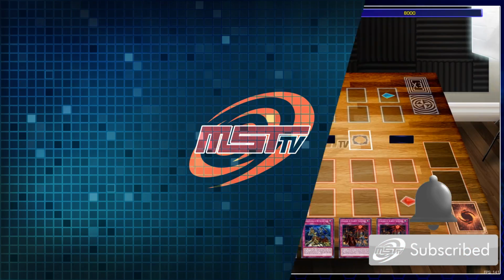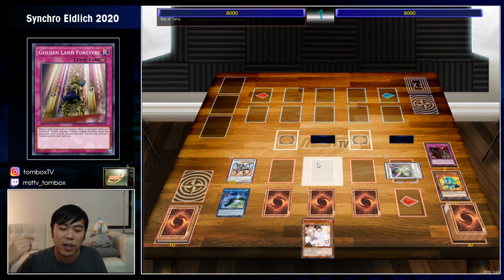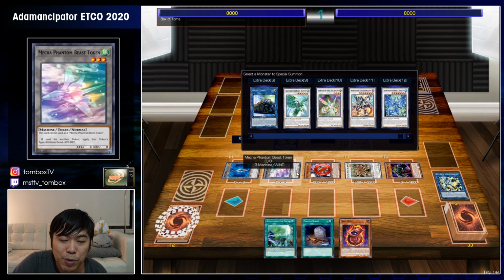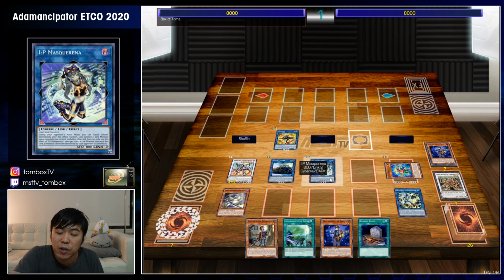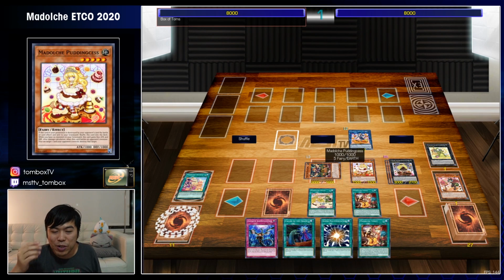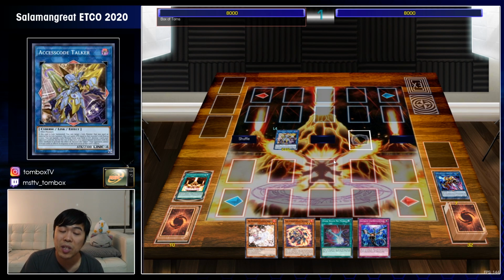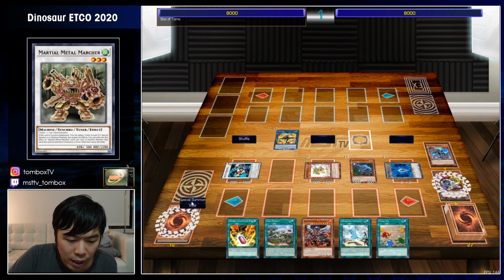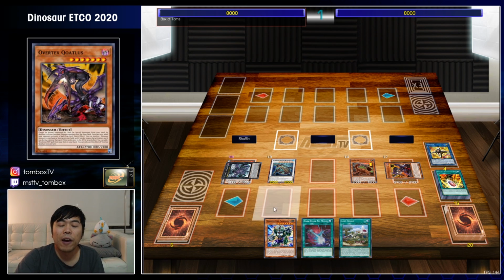5 Must Know COMBOS from 5 META Decks to up your game! Post ETCO - May 2020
Synchro Eldlich, Adamancipator, Madolche, Salamangreat and Dinosaurs? Which combo would you put your money on? Value? or Bust?